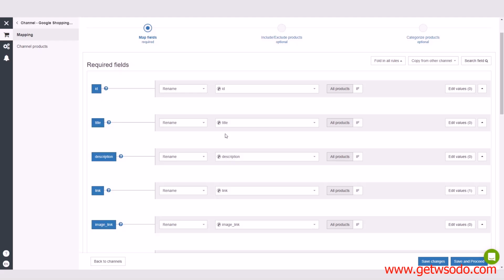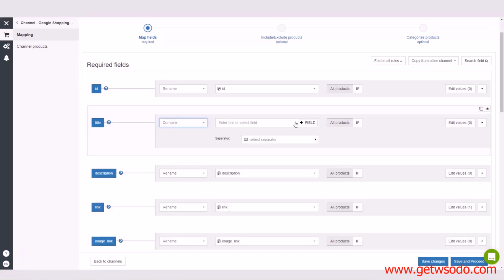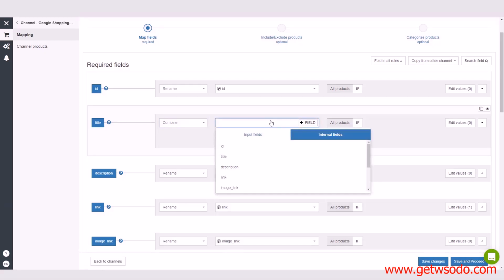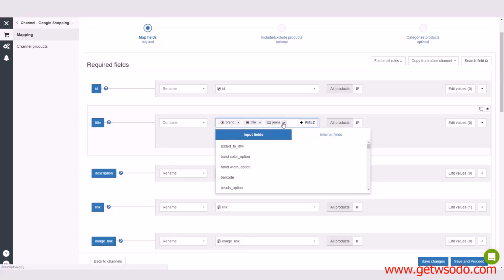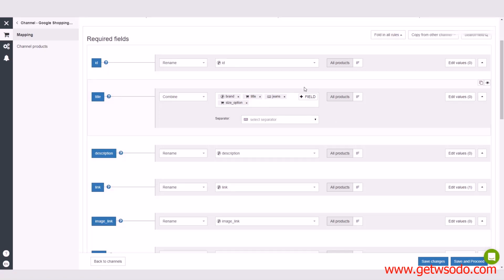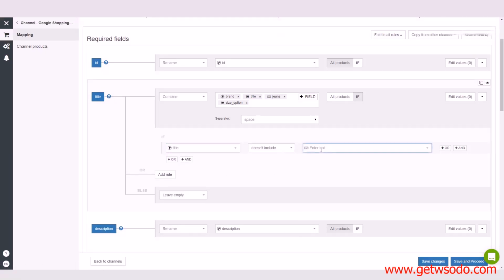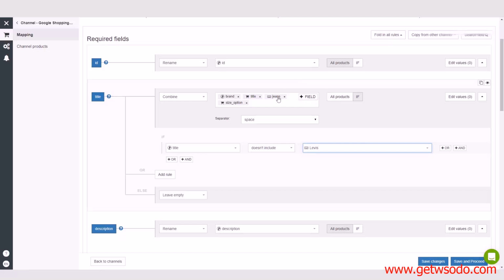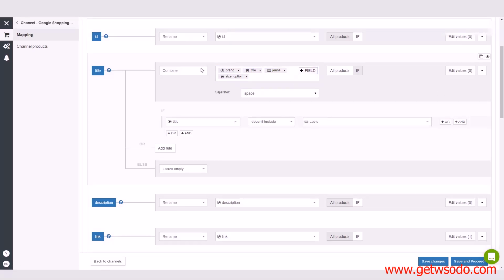2020 Shopify Dropshipping Course - International Expansion: Updating Product Title4